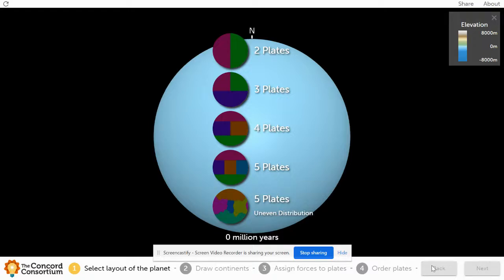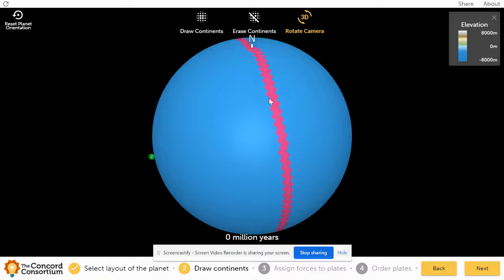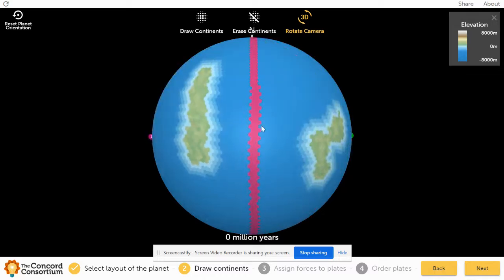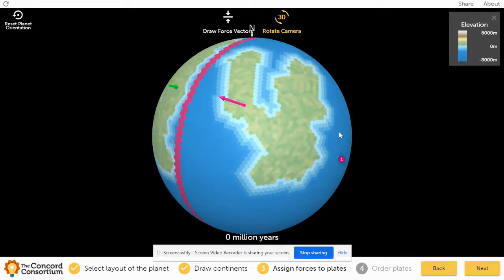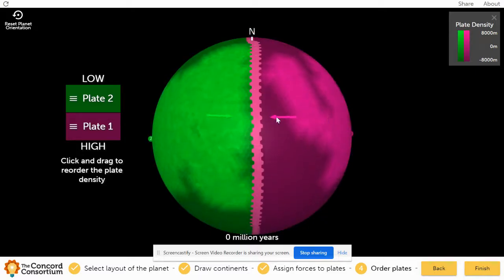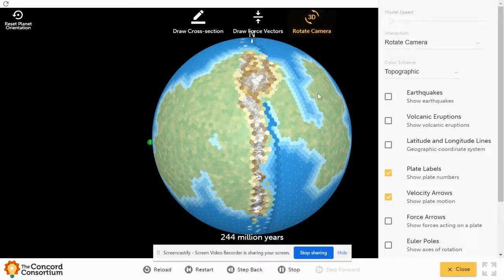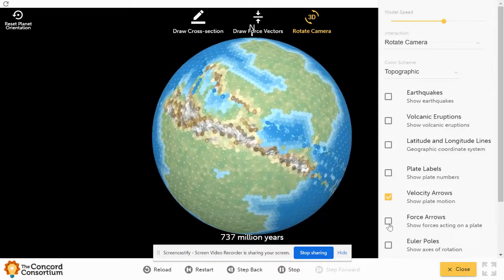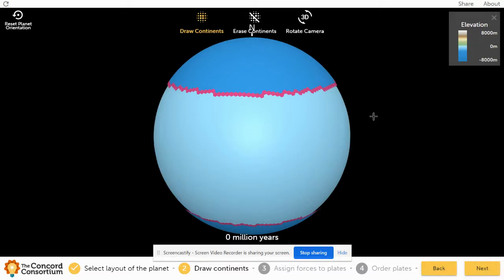Tectonic Explorer Lesson